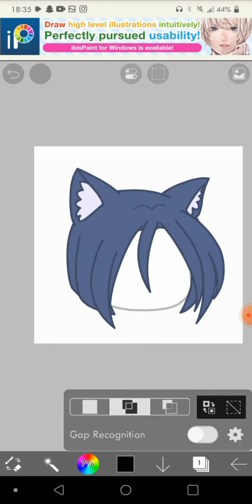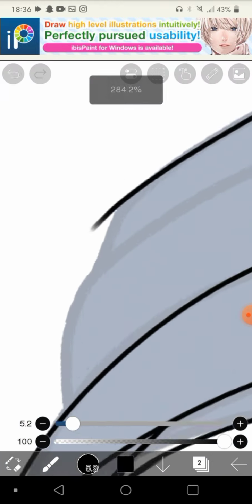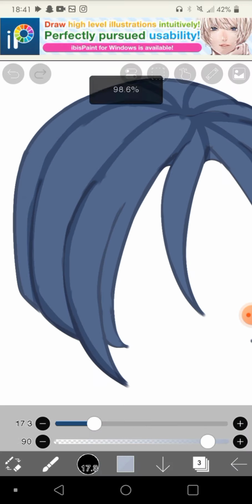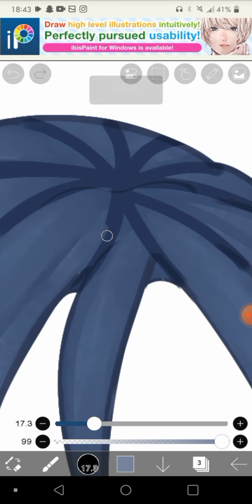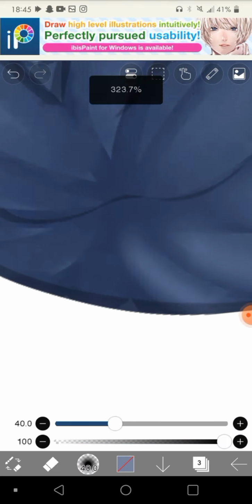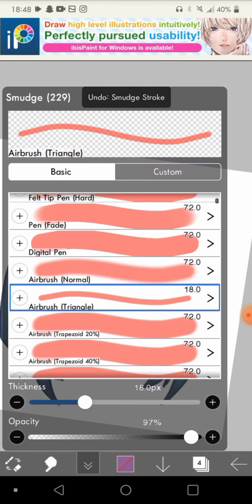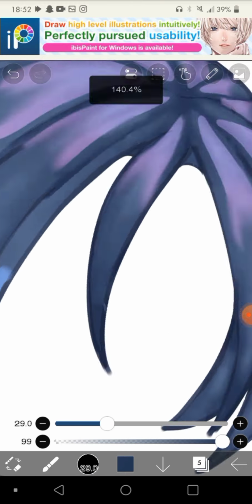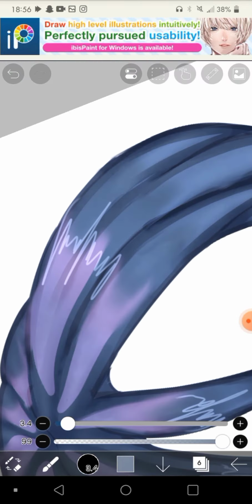▫How to shade ✨JUICY✨hair▫ {·gacha·}▫ ▪lazy and rushed▪😶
I had to speed run through this thing cuz i have to sleep and I'm currently still busy with exams sooo...

▫but here's the last hair shading video with the brushes▫🏋